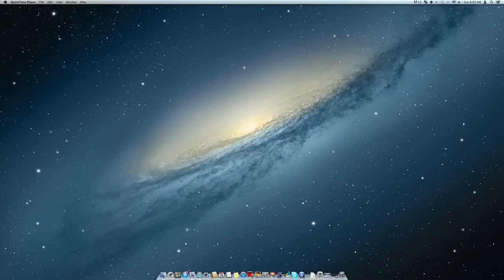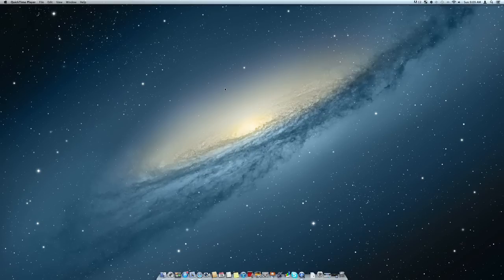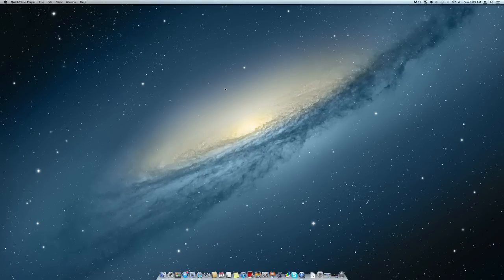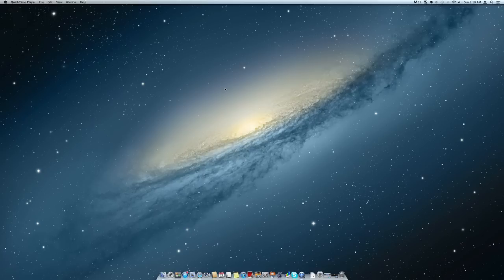Should you buy Mountain Lion?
In this video I discuss the new features in Mac OS X Mountain Lion and whether it is worth your money to purchase the new 10.8 operating system!